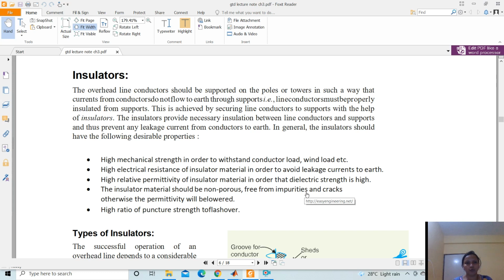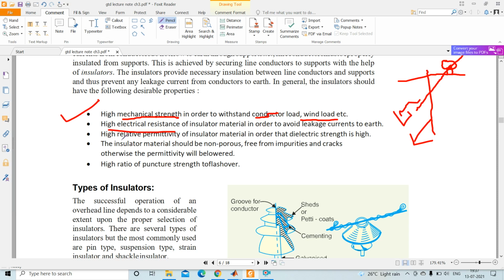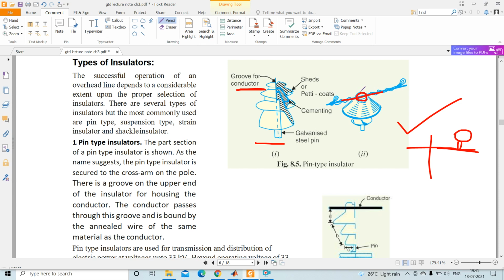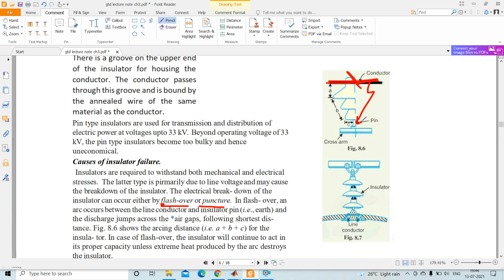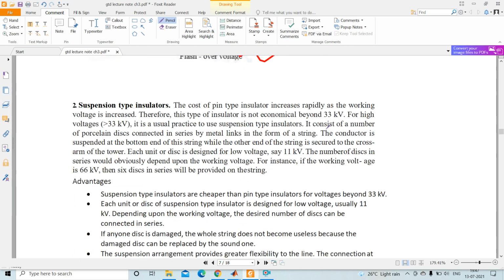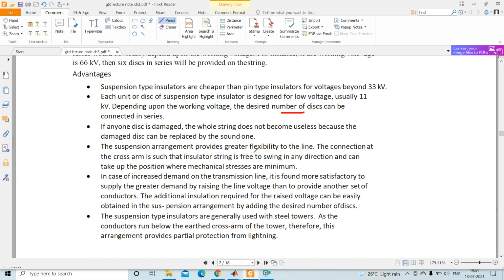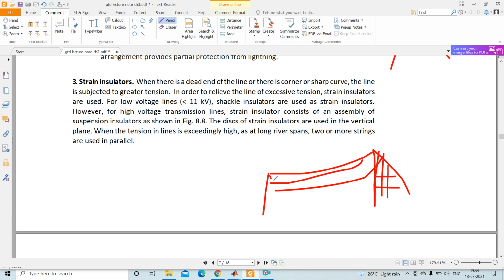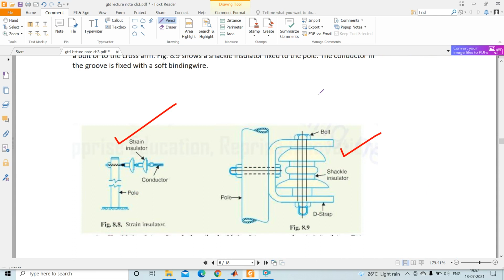lec10 Types of Insulators/GTD/4th sem elect